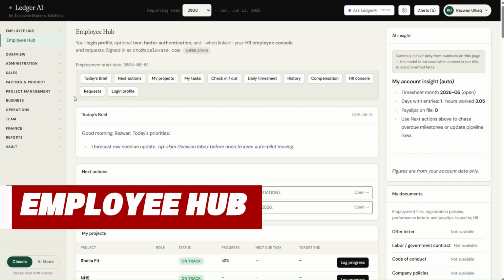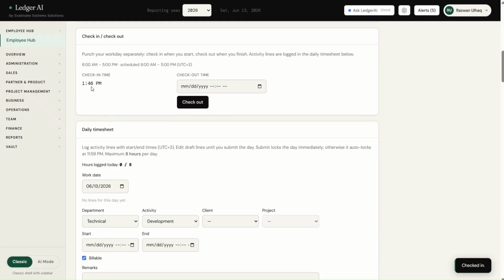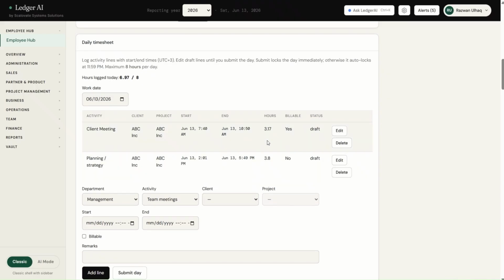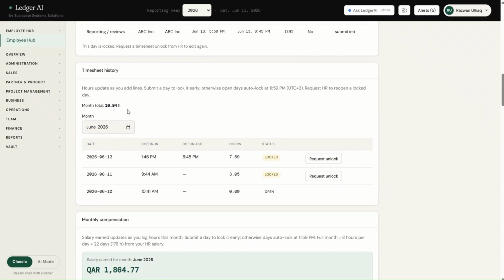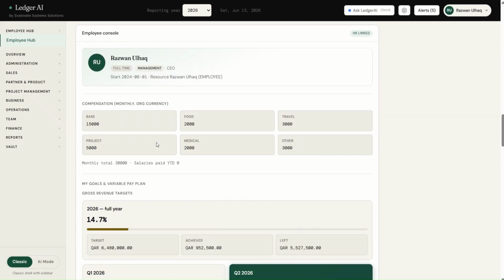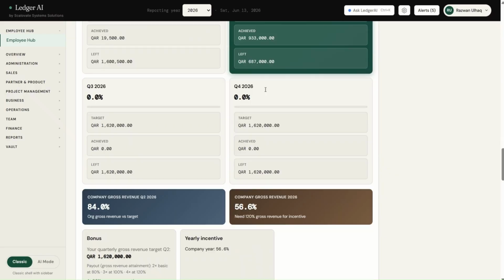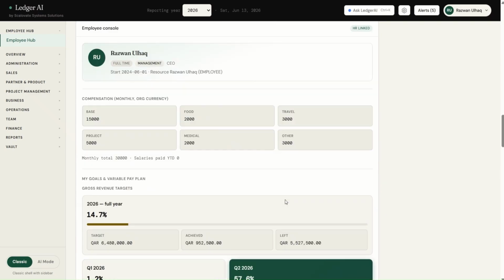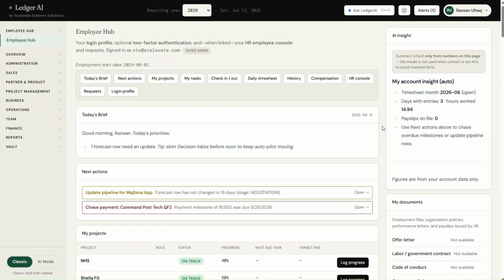LedgerAI Product Training - Employee Hub